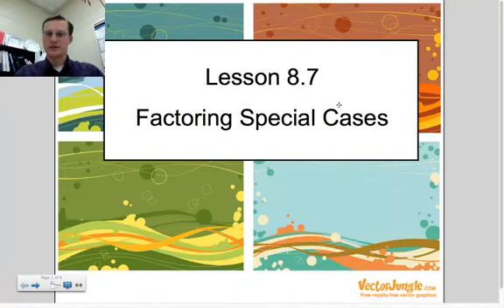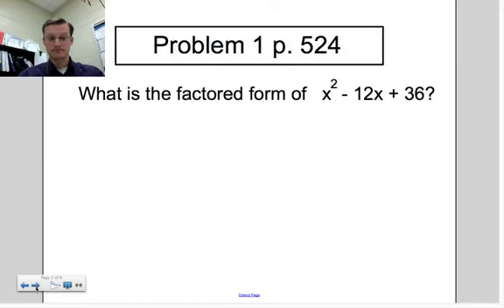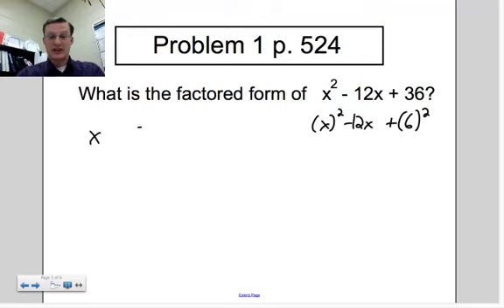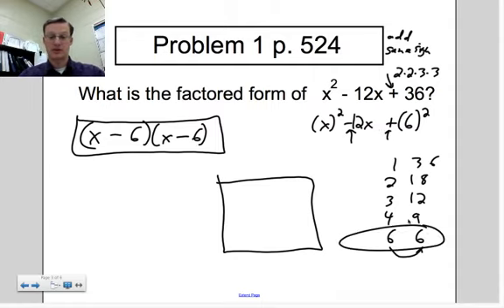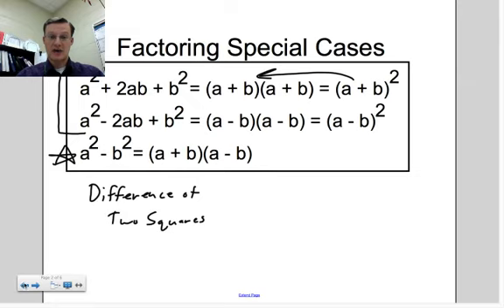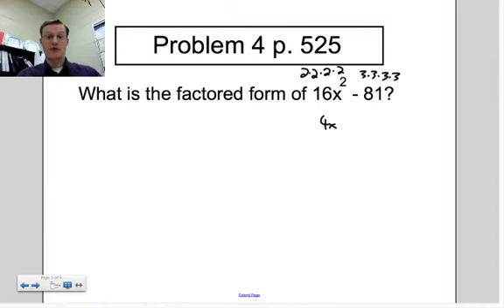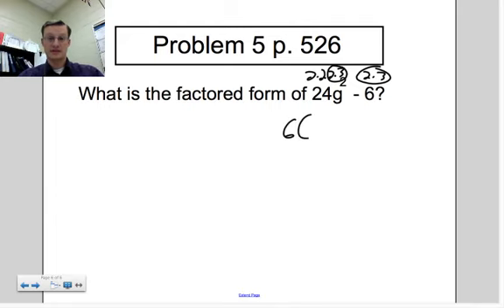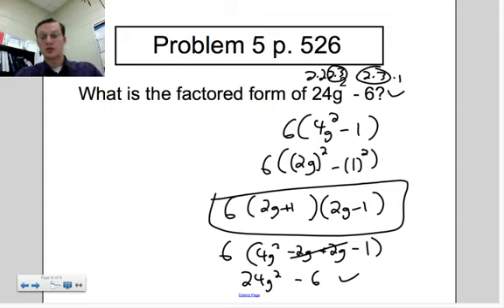2013 Lesson 8.7 Factoring Special Cases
This lesson demonstrates how to factor perfect square trinomials and the difference of two squares.